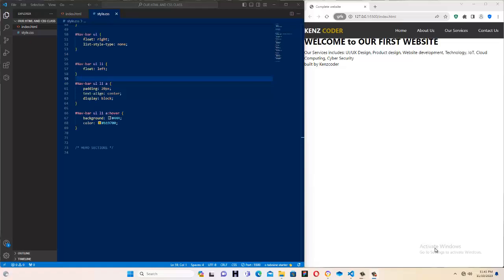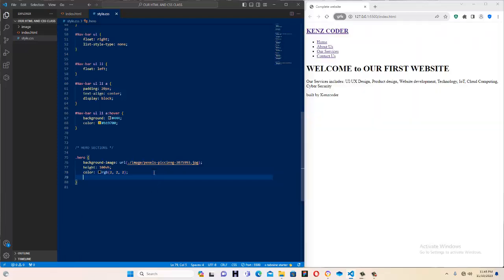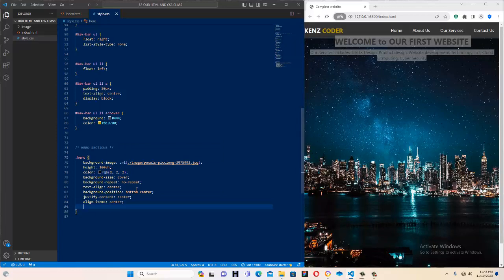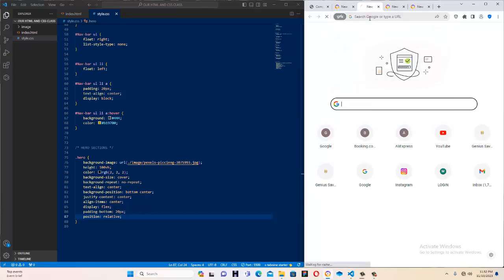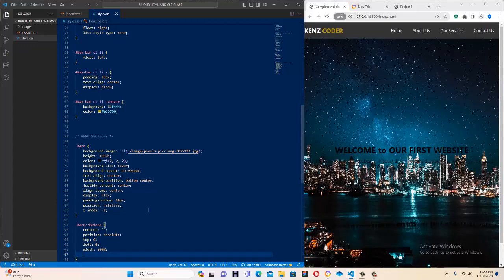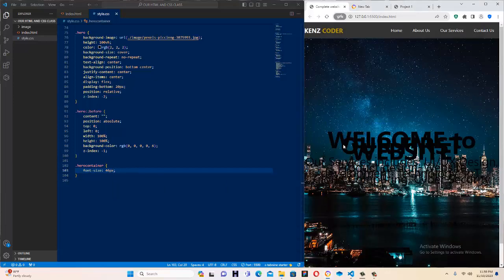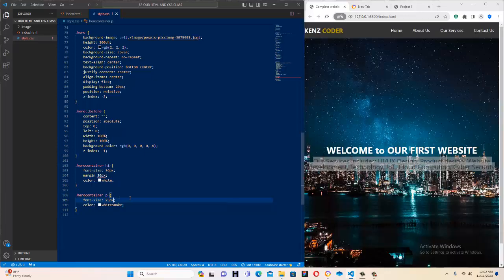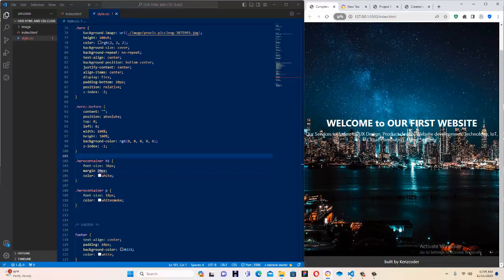Hero section styling using CSS - v3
this step-by-step tutorial, learn how to create a simple web page using HTML and CSS Styling. You'll learn the basics of HTML and CSS, from how to structure an HTML document to how to use some of the most common HTML elements and CSS Styling.